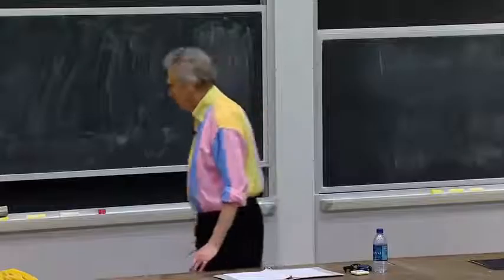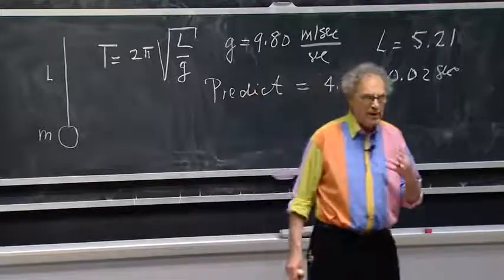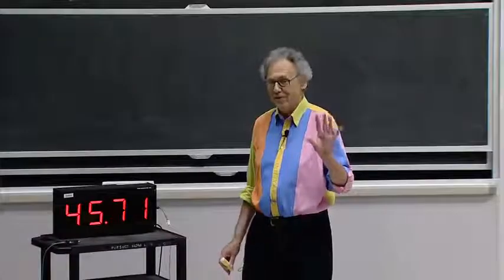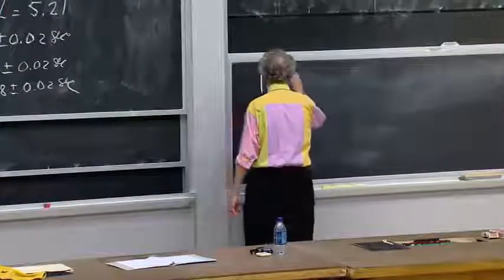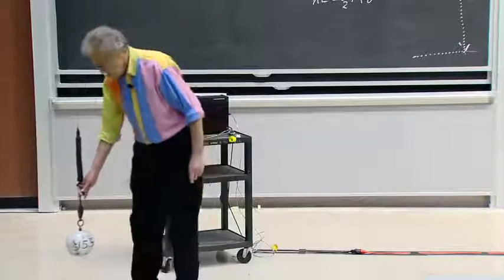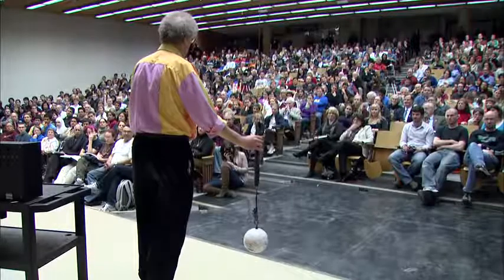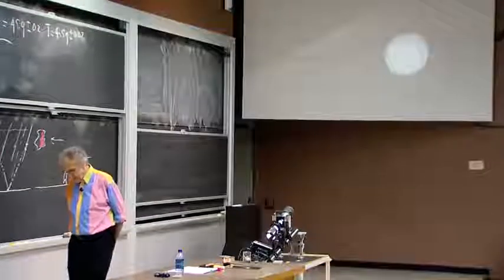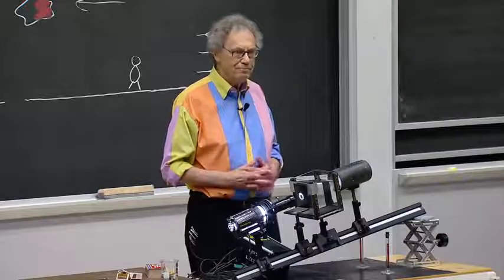For the Love of Physics Walter Lewin's Last Lecture YouTube